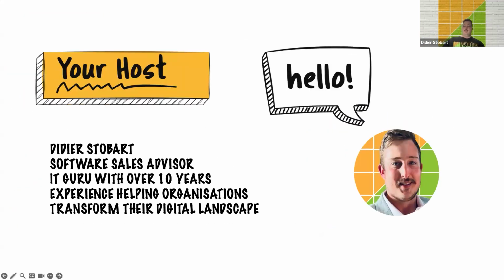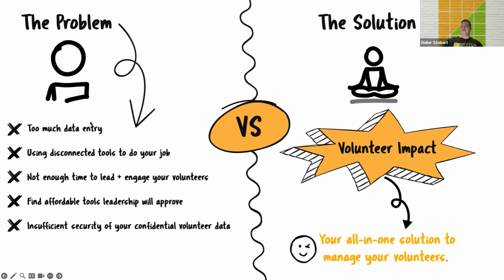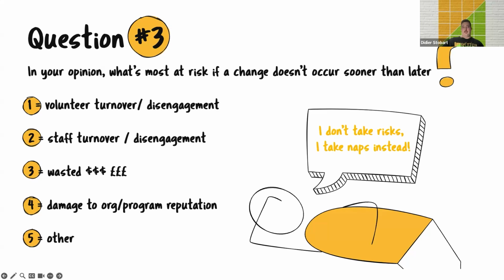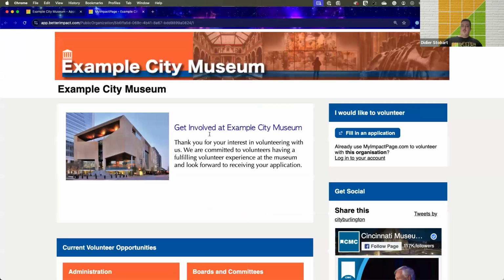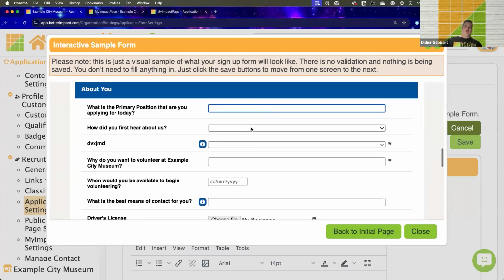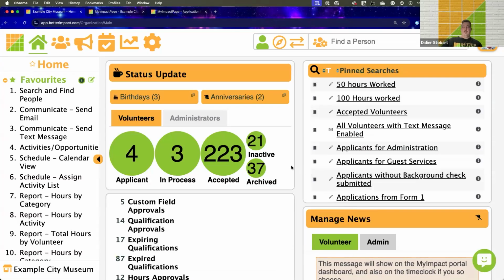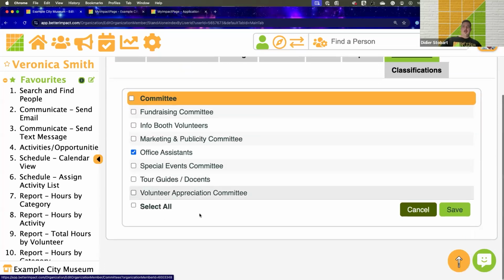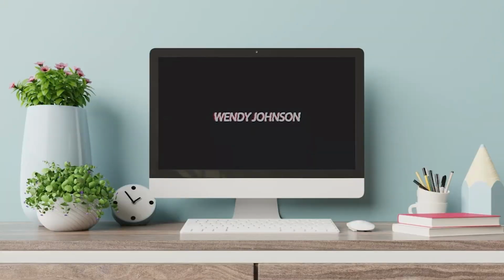Is Volunteer Impact the right software for your Volunteer Organisation?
Didier walks through a demo of Volunteer Impact.